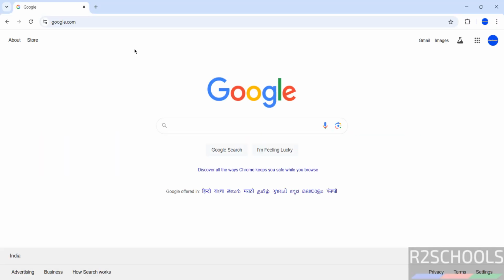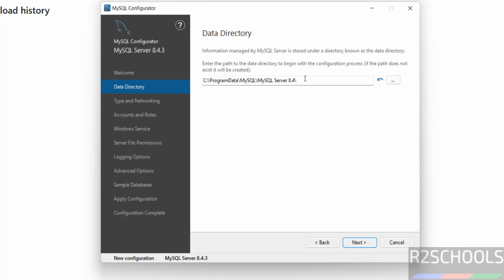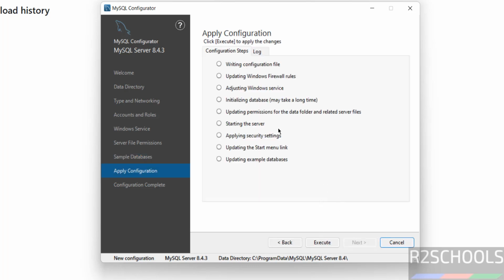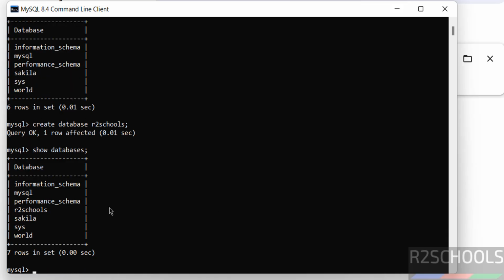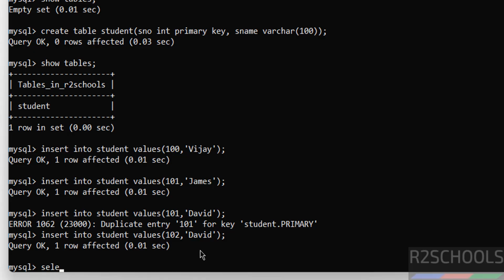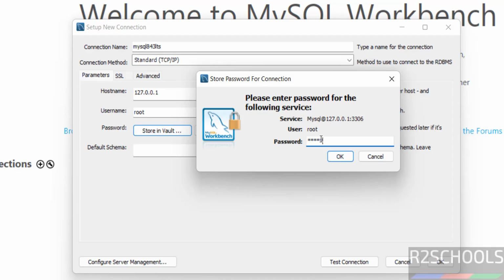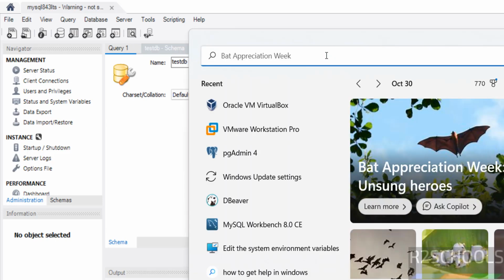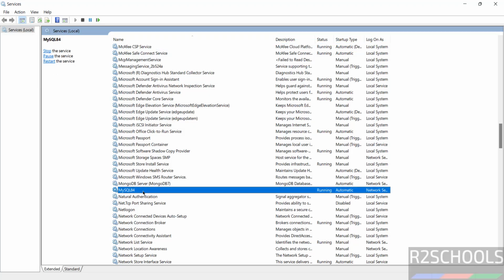Install and configure MySQL 8.4.3 on Windows 10/11 in 10 minutes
In this video, we have shown How to download and install MySQL 8.4.3 LTS on Windows 11\10 complete step by step guide.

How to download and install MySQL 8.4.3 on Windows 11,
Download and install MySQL 8.4.3 on Windows 11,
Install MySQL 8.4.3 on Windows 11,
Download MySQL 8.4.3 for Windows 11,
MySQL Install on Windows 11,
MySQL install in Windows 11,
MySQL installation on Windows 11,
Download and install MySQL 8.43. on Windows 10,
Install MySQL 8.4.3 on Windows 10,
Download MySQL 8.4.3 for Windows 10,
MySQL 8.4.3 Install on Windows 10,
MySQL install in Windows 10,
MySQL installation on Windows 10,
Download and install MySQL  on windows,
Install MySQL on windows,
Download MySQL for windows,
MySQL Install on windows,
MySQL install in windows,
MySQL installation on windows,
MySQL Installation Tutorials,
MySQL Tutorials,
MySQL 8.4.3 Install on Windows,
MySQL install Windows,
MySQL install Windows 10,
MySQL 8.4.3 install on Windows 11,
MySQL Latest version install on Windows,